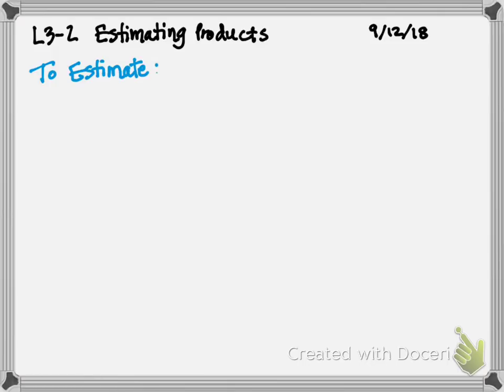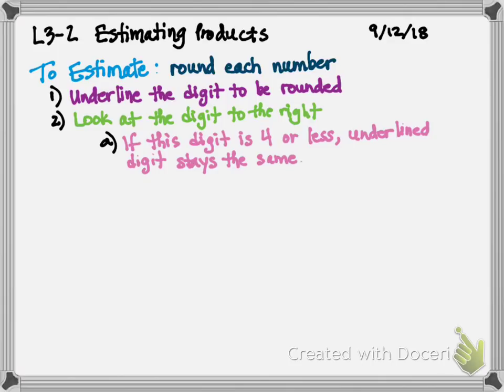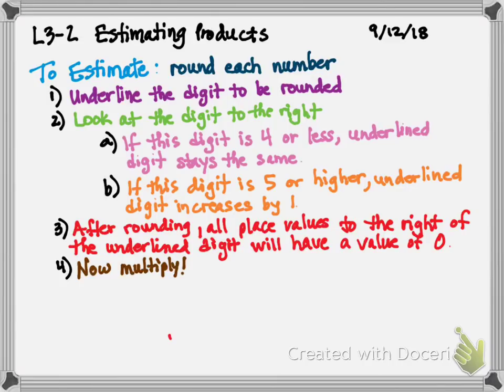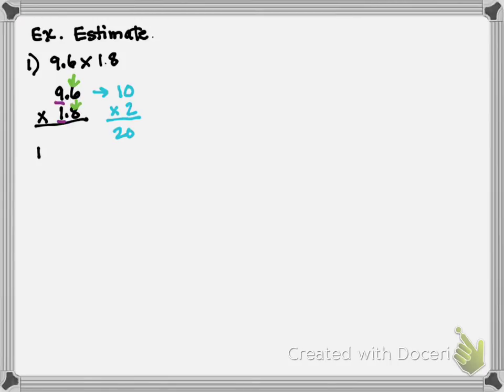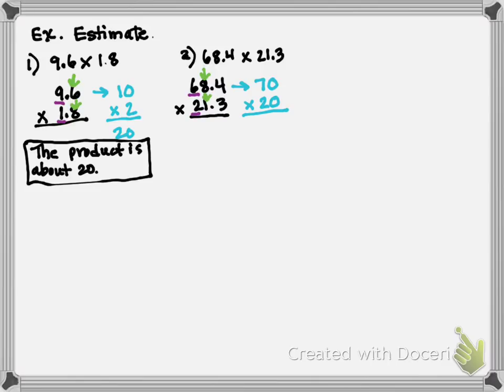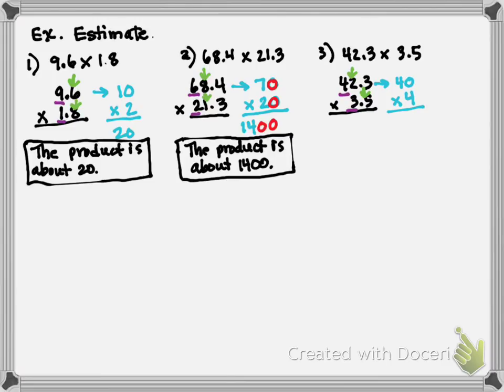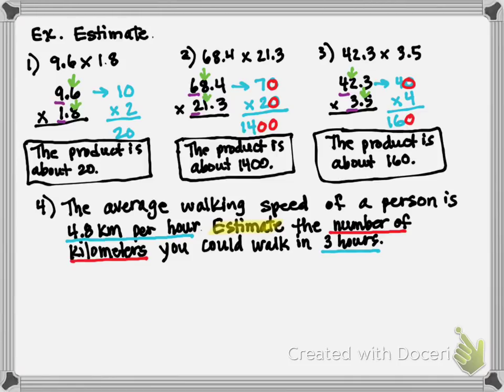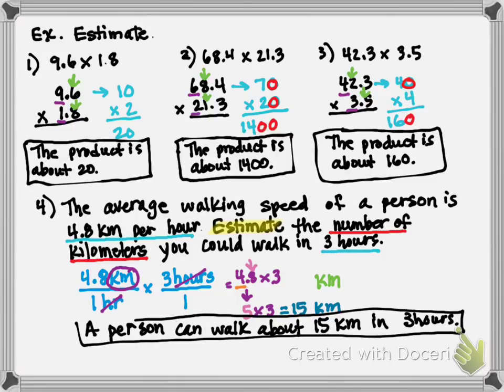Math 6 L3-2 Estimating Products